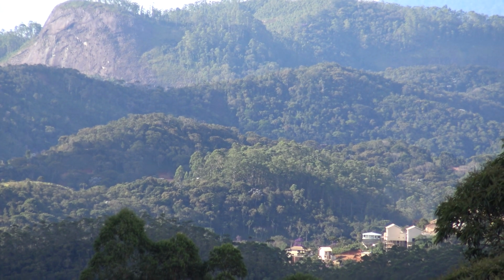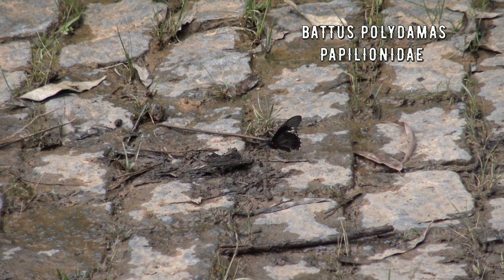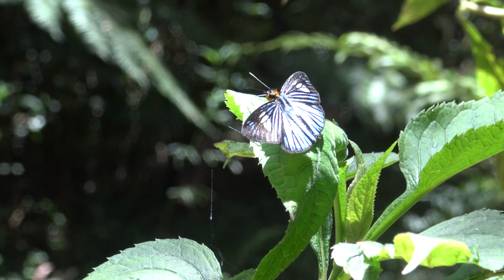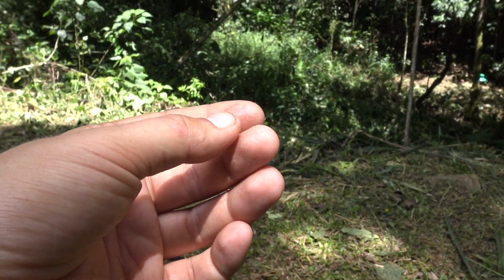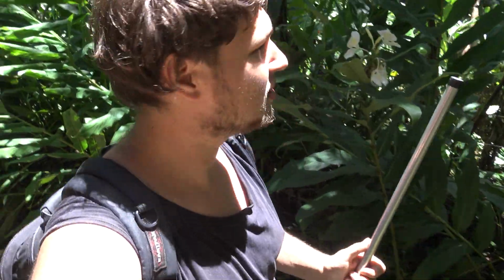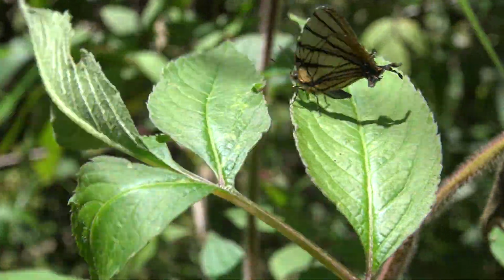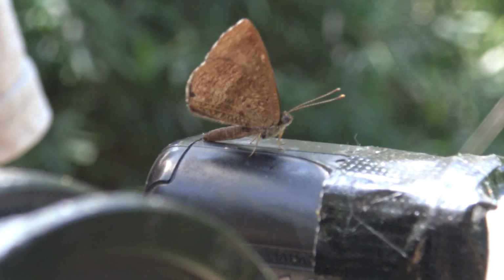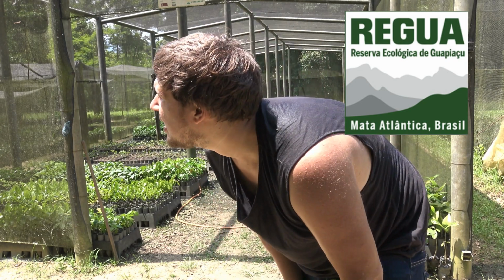EXTREMELY RARE Butterfly spotted! Mountain expedition [REGUA SERIES]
Rare Butterfly in Brazil / Butterfly Expedition / Rarest Butterfly on my channel so far! /  Mountain butterflies / Heliconius / Morpho butterfly / Petrocerus catiena

0:00 Into the mountains
2:34 Roadside butterflies
7:46 Forest butterflies
12:36 Morpho portis
16:22  Forest butterflies
30:42 Petrocerus catiena
32:52 Itororo